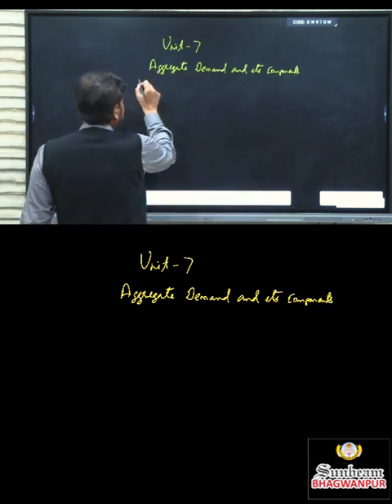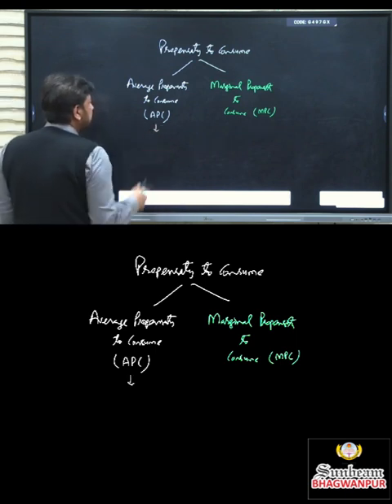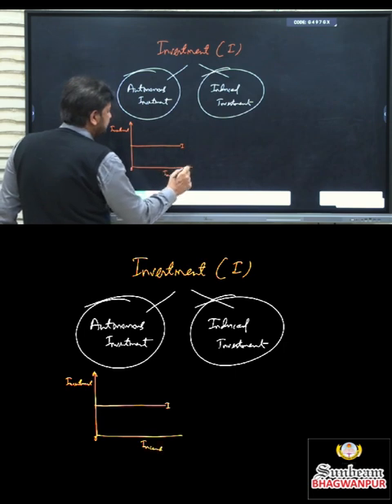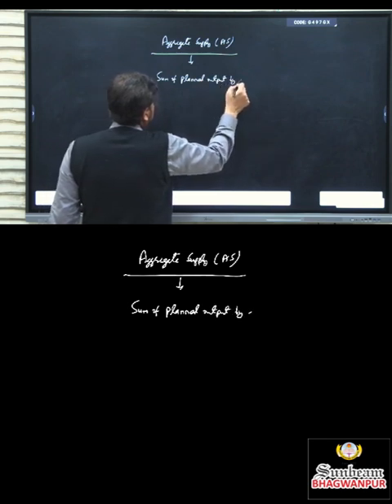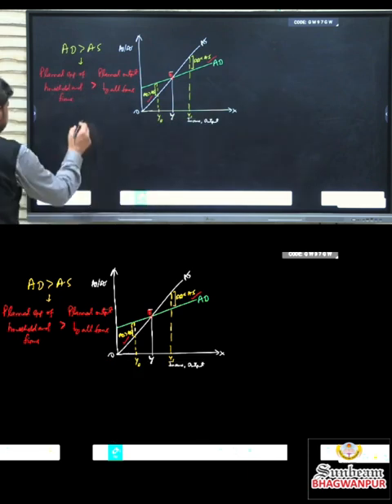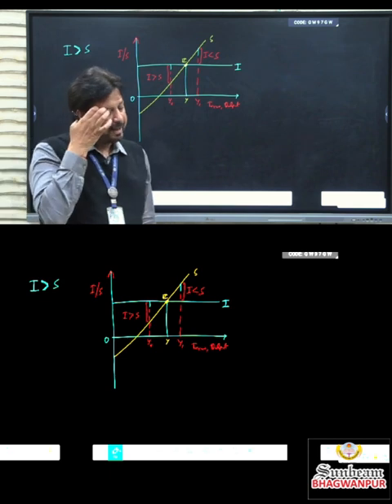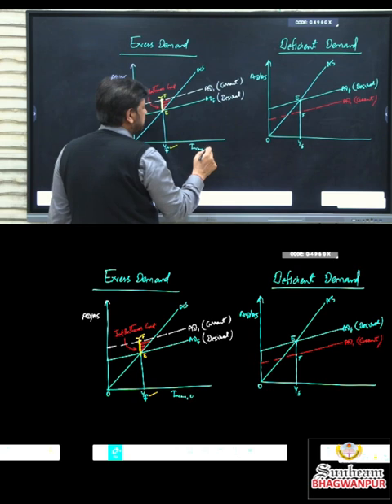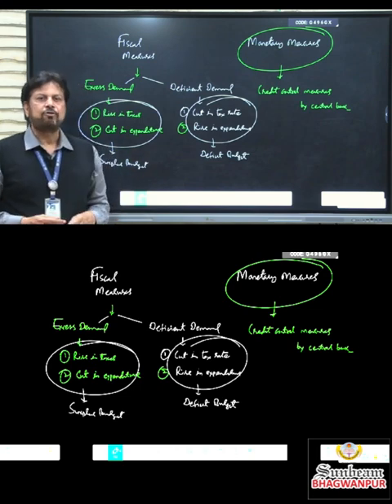Macroeconomics - Unit 3 (Aggregate Demand and its Components)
Sunbeam English School
Bhagwanpur, Lanka, Varanasi